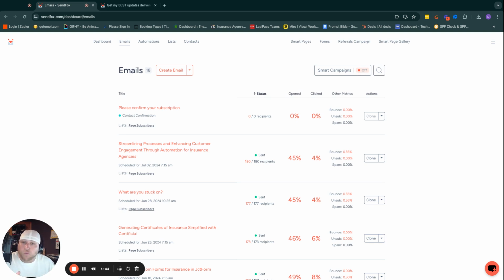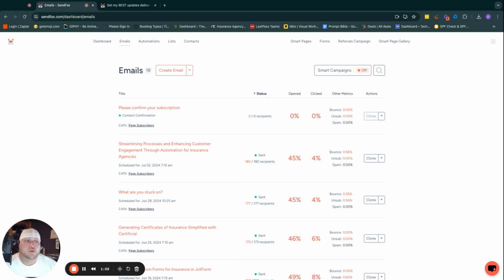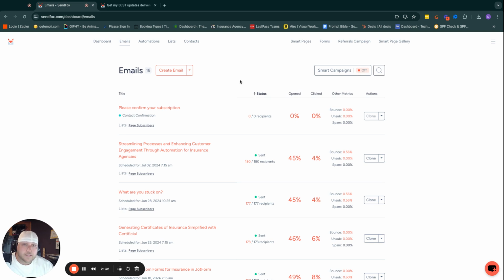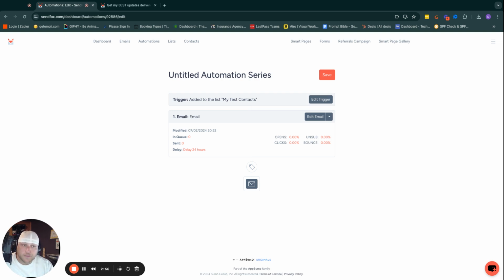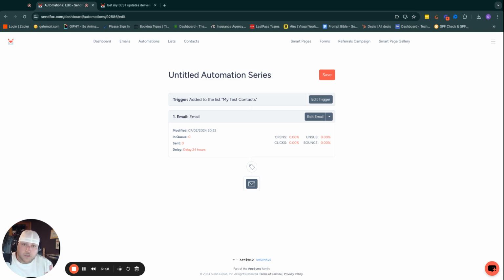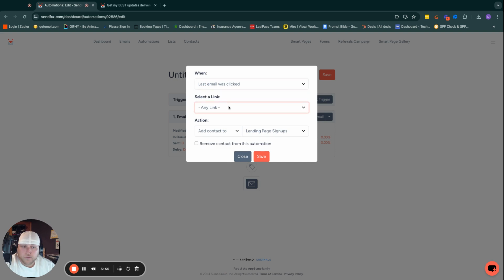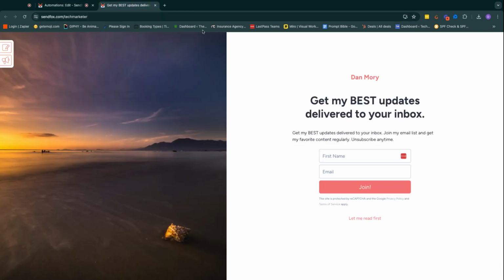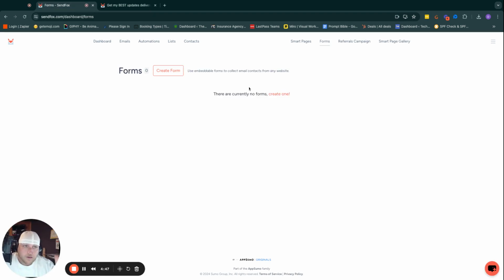Cold Email Best Practices Protecting Your Domain and CRM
how to safely send mass cold emails without risking your domain's reputation. Learn why it's crucial to avoid sending mass emails directly from your primary domain or CRM and how to use tools like SendFox to manage and track your email campaigns effectively. Dan also highlights the importance of using a secondary domain to prevent spam flags and protect your primary domain. Stay ahead in email marketing by following these best practices and avoid common pitfalls that could jeopardize your email deliverability.